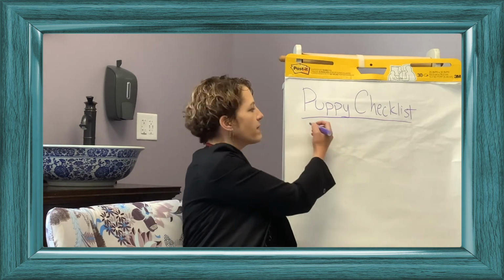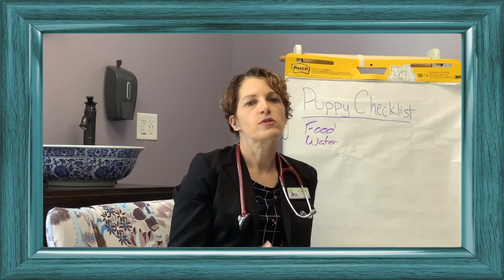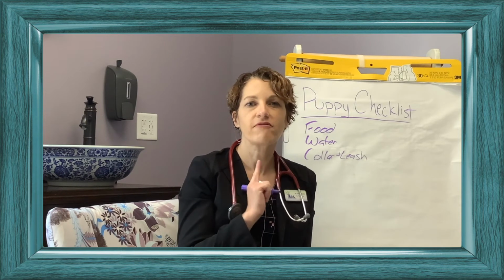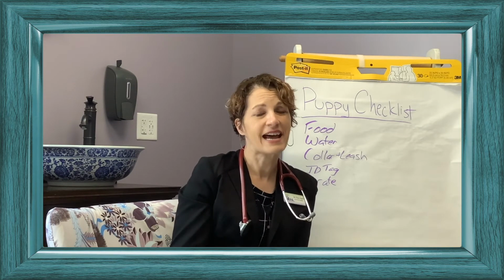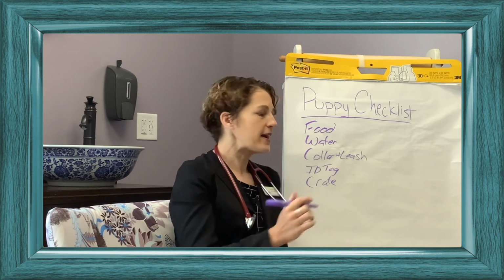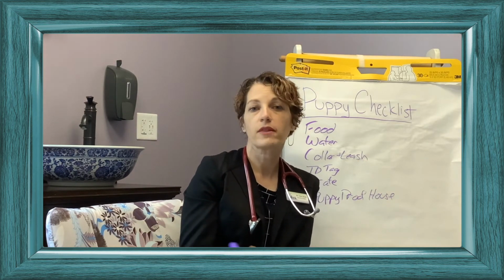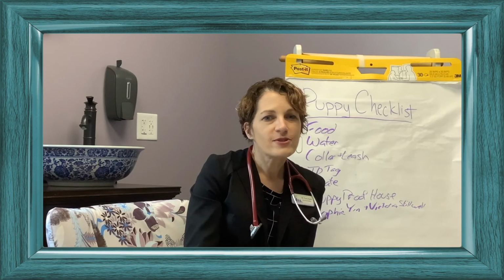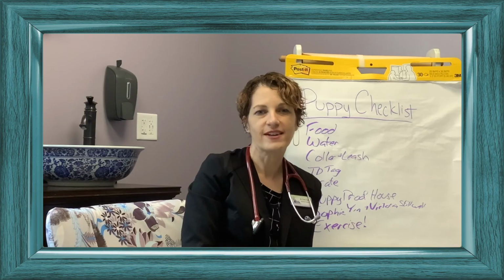Adopting a New Puppy or Dog - A Checklist To Prepare for Your New Best Friend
You are ready to love your new puppy or dog - what do you need to know, buy, and prepare?
00:00 Adopting A New Puppy - Giving Your Friend The Best
00:23 Puppy Food - Choosing What’s Right For Your Puppy
1:31 Providing Water The Right Way For Your Puppy
2:06 Choosing a Collar and Leash
3:27 An I.D. Tag For Your Friend
4:01 Should You Get a Crate For Your Puppy
5:31 Puppy Proofing Your House
6:33 Learning Resources - Where Can You Get Reliable Information About Raising A Puppy
6:45 Training Your Puppy At Home
7:58 Choosing a Trainer and Veterinarian for Your Puppy
8:35 Questions to Ask Your Veterinarian
9:05 Exercising Your Puppy
9:39 Loving Your Puppy For A Lifetime!
Dr. Tracy Sands of Healing Paws Veterinary Care discusses her puppy essentials checklist so that you can plan to adopt a puppy that will soon become your best friend!